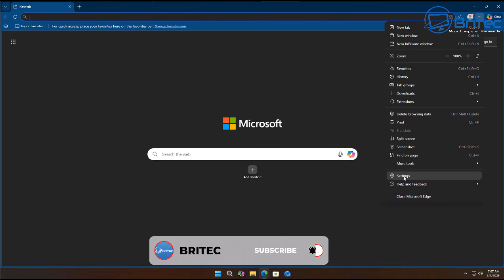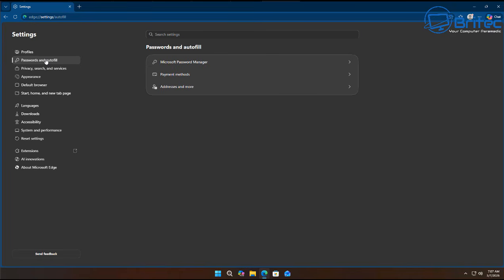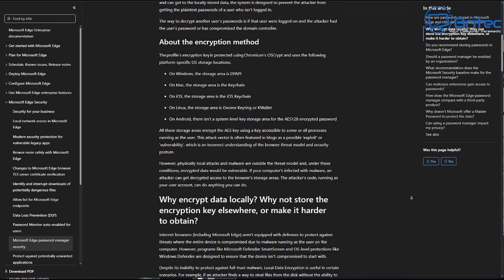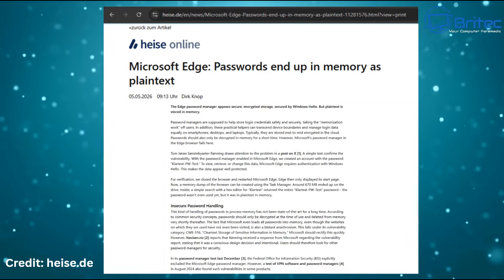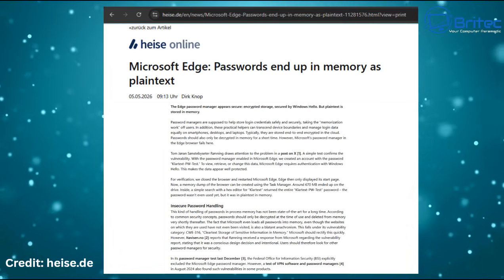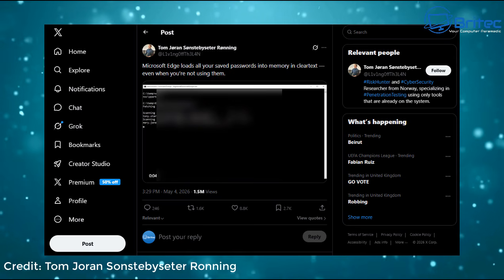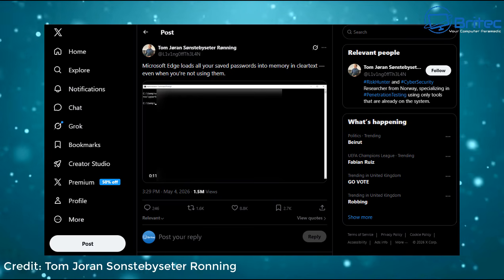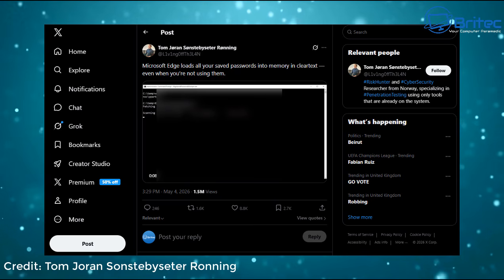Stop Saving Passwords in Edge: The Security Flaw You Missed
Think your passwords are safe just because they’re behind a Windows login? Think again. 🛡️💻

In this video, we’re diving deep into a major security oversight in Microsoft Edge that most users completely overlook. While Edge claims to keep your data secure, the way it handles password decryption on a logged-in device might leave your most sensitive accounts—banking, social media, and work emails—wide open to anyone with physical or remote access to your PC.

What You’ll Learn:
The "Decryption Trap": Why being logged into Windows might be the biggest threat to your saved passwords.

SOURCE:
Microsoft Edge: Passwords end up in memory as plaintext

Microsoft Edge loads all your saved passwords into memory in cleartext

The Proof: A step-by-step look at how easily "encrypted" credentials can be revealed in plain text.

The Fix: Better alternatives to built-in browser managers and how to lock down your settings right now.

Pro-Tips: Two-factor authentication (2FA) habits that actually work.

Chapters:
0:00 The Shocking Truth About Edge

0:25 How Edge Stores Your Data

4:16 Demonstrating the Vulnerability

4:32 Why "Device Encryption" Isn't Enough

5:12 Steps to Secure Your Passwords